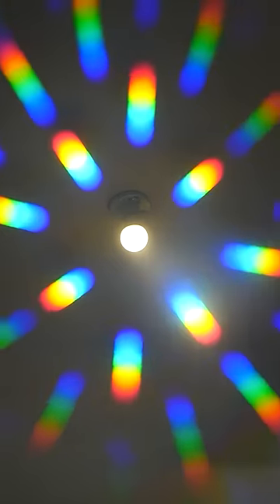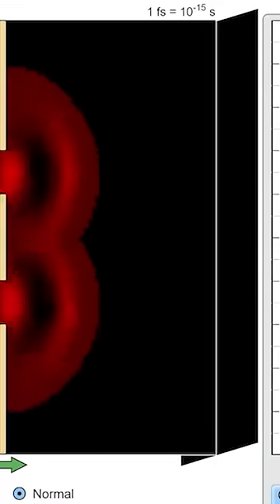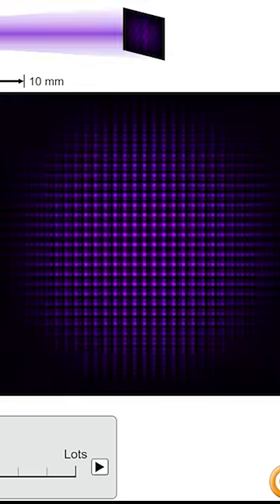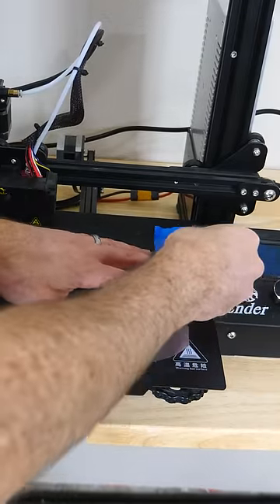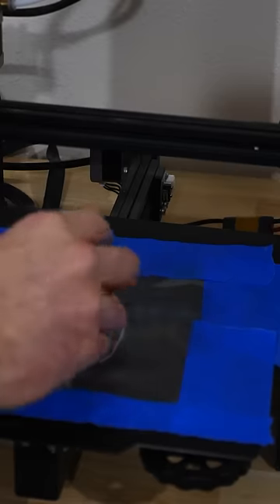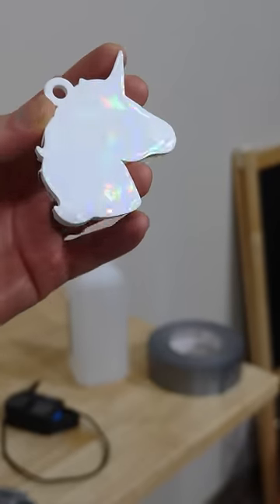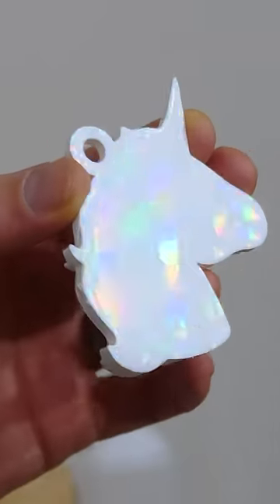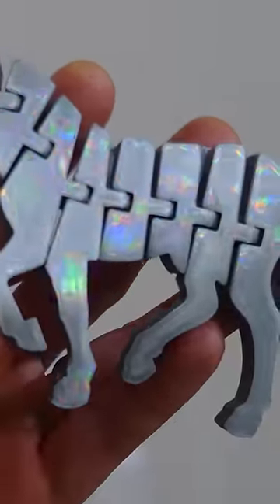3D Printing a Diffraction Pattern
I show you how to 3D print a diffraction pattern